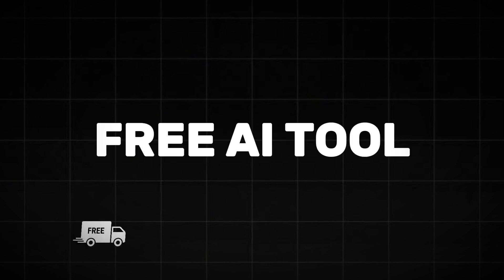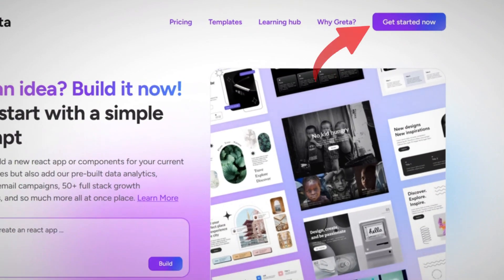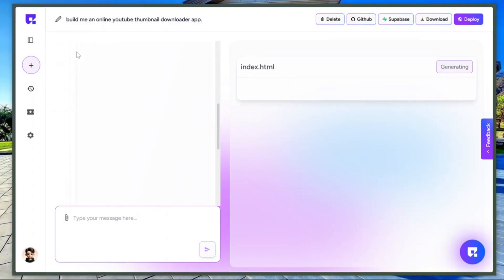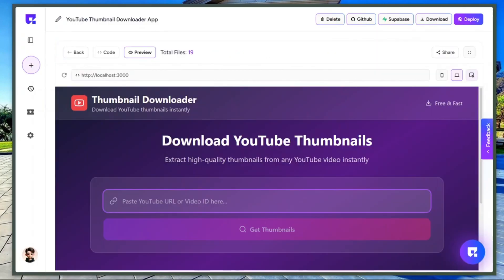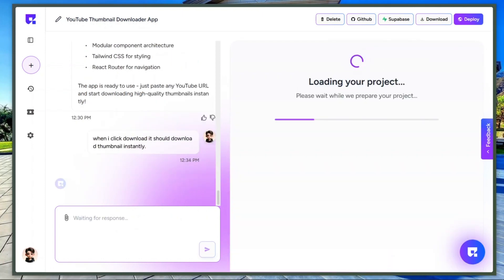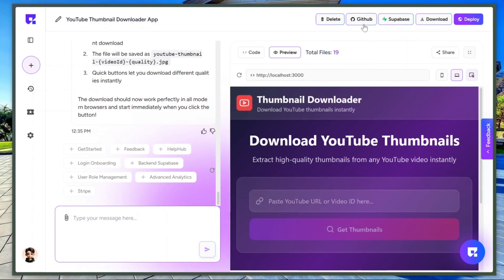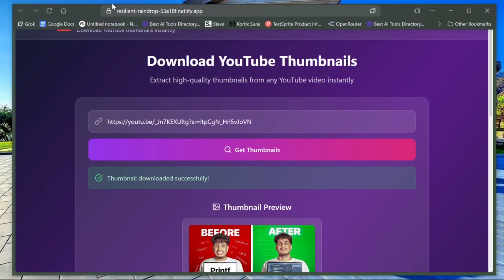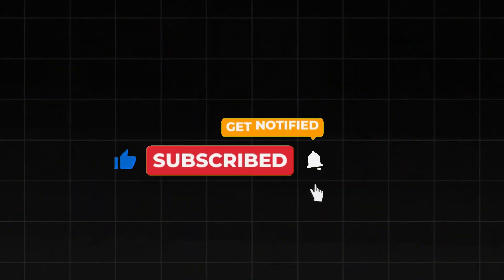I Made An App in 3 Minutes With This Free AI Tool! Just one prompt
Discover the best free AI tools that allow you to build powerful applications, including a top performing ai app builder. You can also use a no code app builder or a no code website builder. Get started building with AI today!

what if you could build a complete, working web app in just one prompt—without writing a single line of code?

In this video, I reveal a brand-new AI tool that's more powerful than Cursor, Lovable, and even Bolt. I’ll walk you through how I built a full thumbnail downloader app, tested its features, and deployed it—all in a few minutes.

 Build and deploy in minutes
 Perfect for developers, creators & entrepreneurs

Try the tool here (Free credits included): [Insert your referral or direct link]

This tool could change the way you build and launch projects forever.